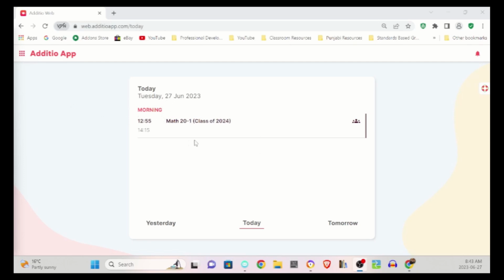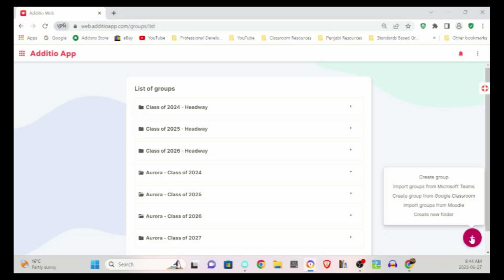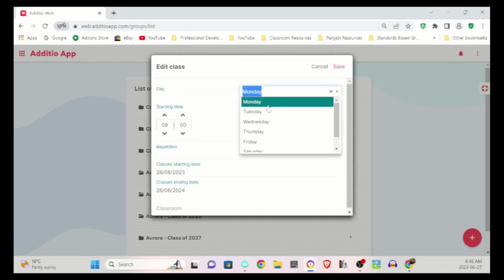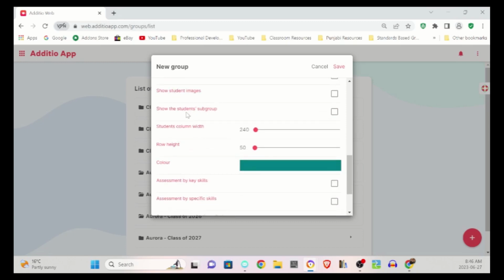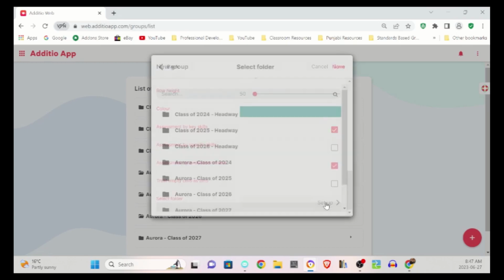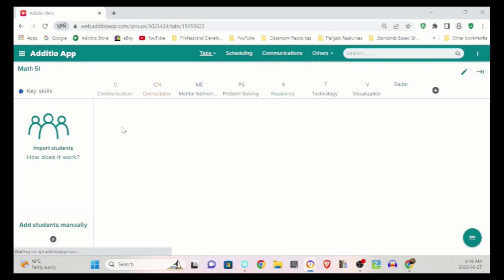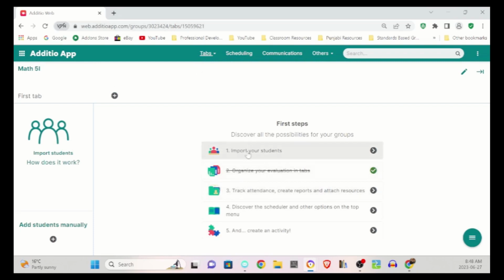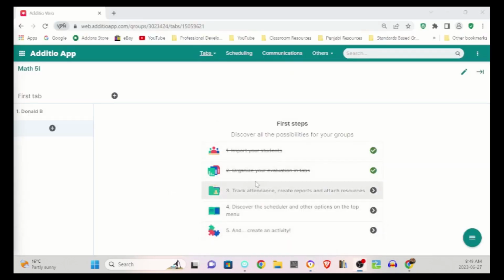Creating Classes in Additio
How teachers in Alberta should create their classes in Additio.